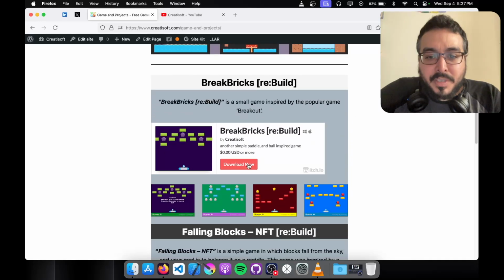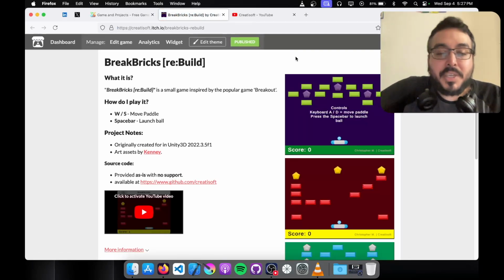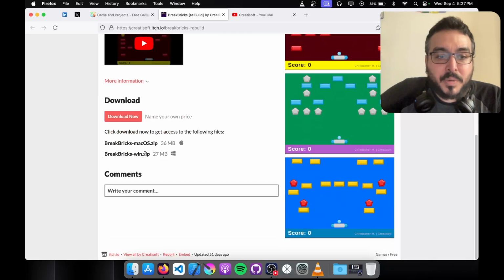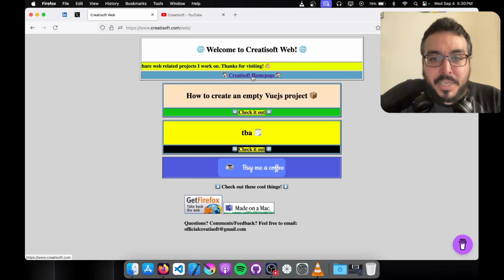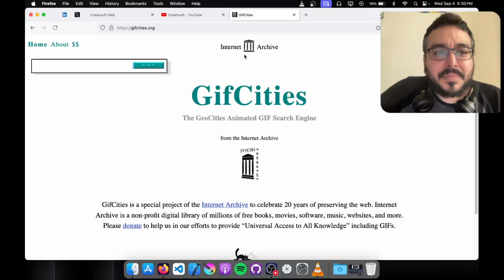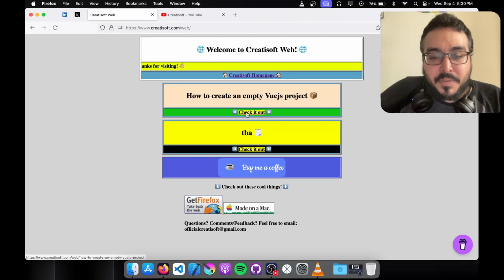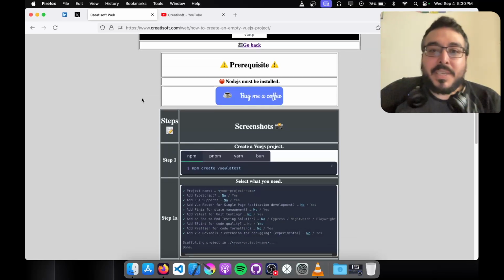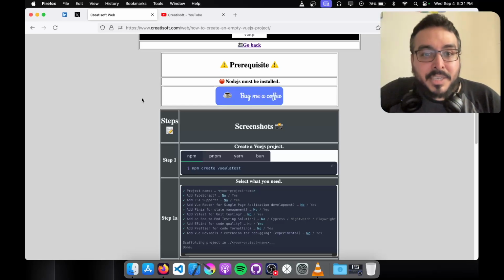Indie Game Dev Stuff - September Update Video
An update video for September. I talk about my website, twitter/x, and linkedin. I also talk about other ideas.

00:00:00 - intro / creatisoft website update
00:02:26 - new web project
00:05:07 - follow me on X
00:05:39 - linkedIn
00:06:35 - discussing other stuff
00:09:25 - new segment idea?